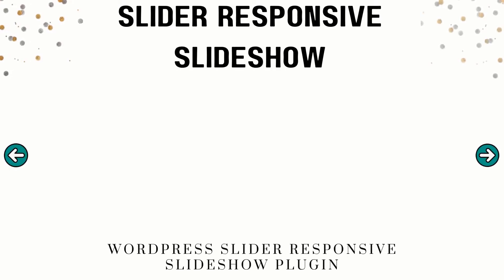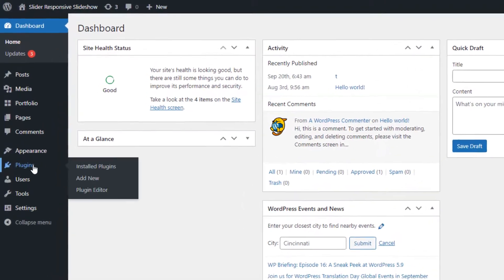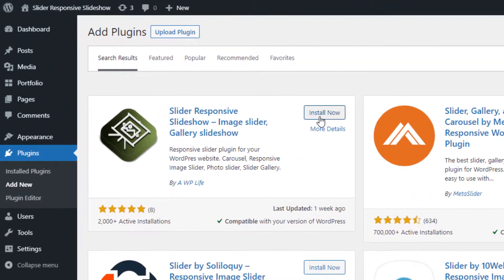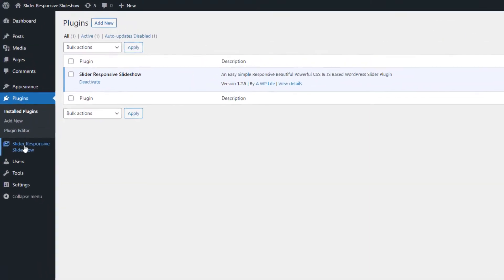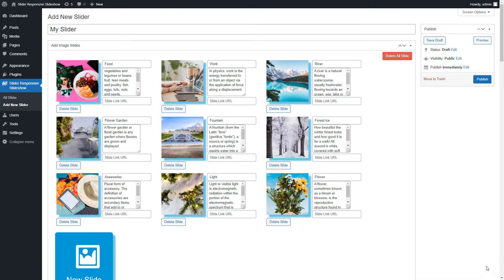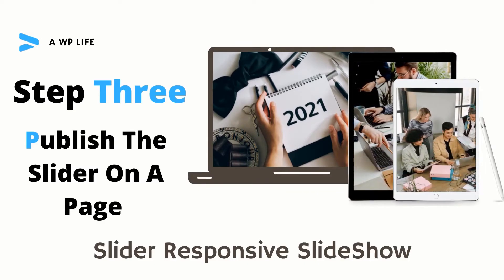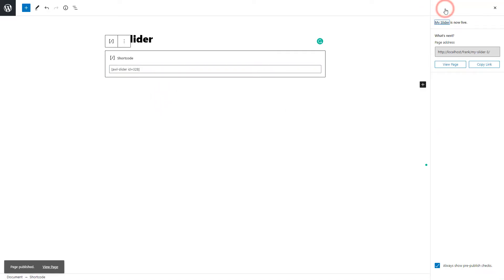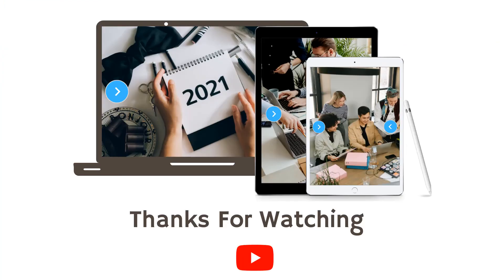Slider Responsive Slideshow Free Wordpress Plugin How To Use Plugin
Slider Responsive Slideshow is a beautiful, simple, and easy Premium plugin for WordPress websites. This video is related to how to configure settings into the plugin? Download the free and standard version of the Slider Responsive Slideshow plugin from the below link:

A WP Life Premium WordPress Plugins & Themes Market